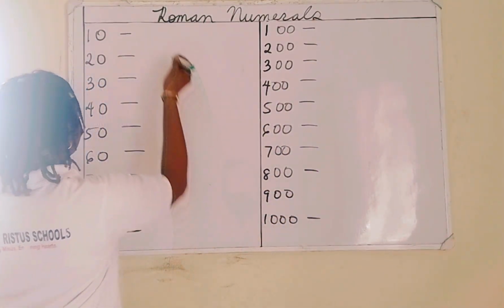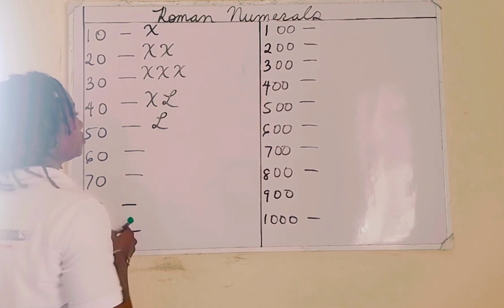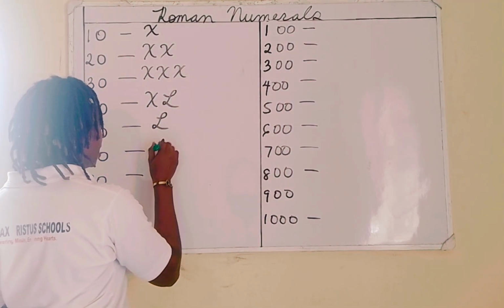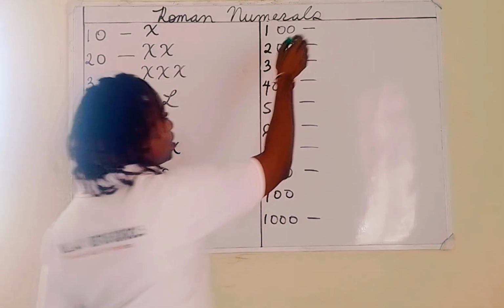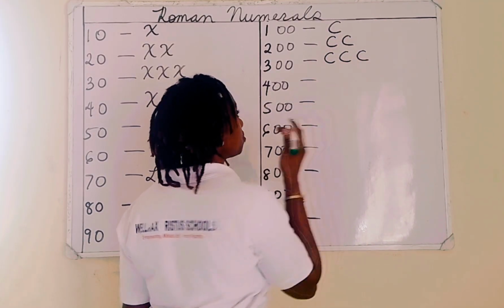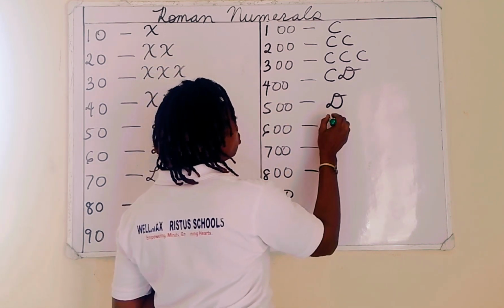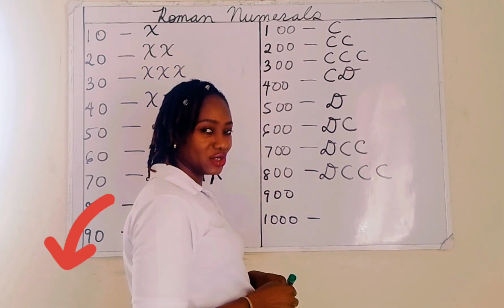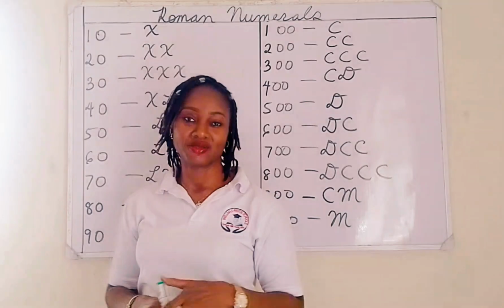LEARN ROMAN NUMERALS FROM 1-1000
Roman numerals are an ancient number system that uses letters such as I, V, X, L, C, D, and M to represent numbers. In this lesson, students will learn how Roman numerals work, understand their values, and convert numbers between Roman numerals and Hindu-Arabic numerals. This topic is explained step-by-step with clear examples, rules, and practice questions, making it perfect for primary and junior secondary school learners. Roman numerals are commonly used in clocks, books, movies, and historical dates, and this guide helps learners master them with ease.